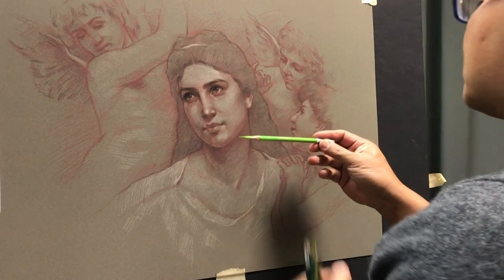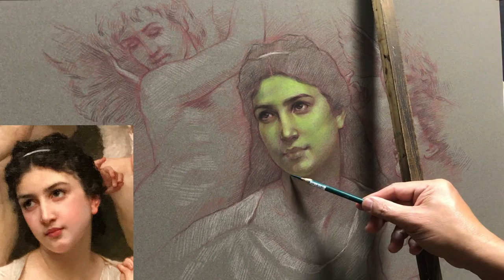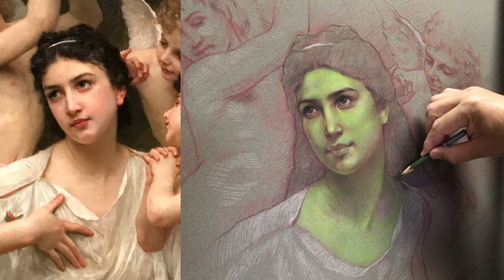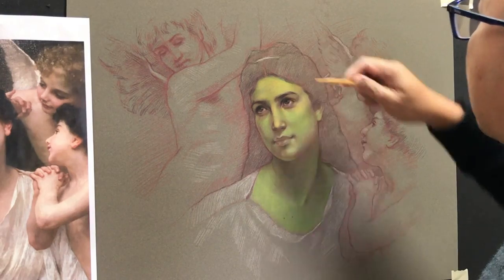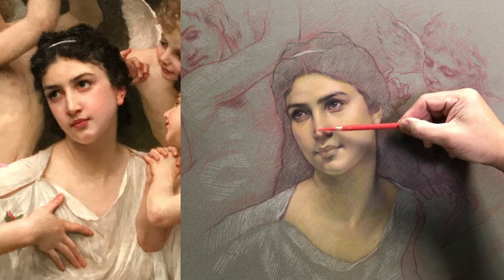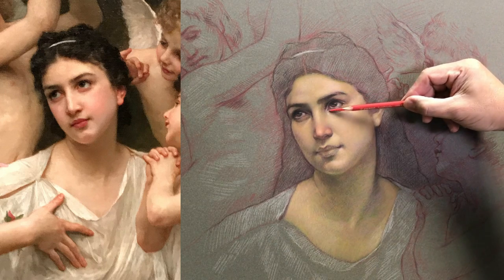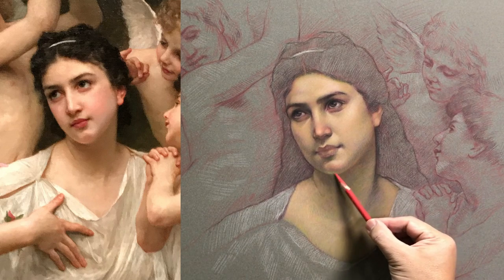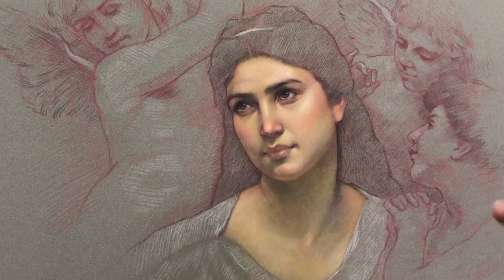Dream of Spring - William-Adolphe Bouguereau. P2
Continue working on my copy "Dream of Spring" by Bouguereau.